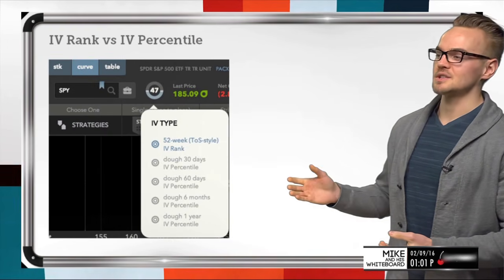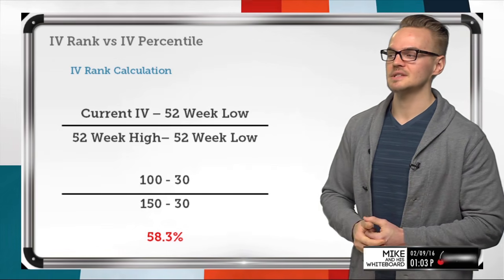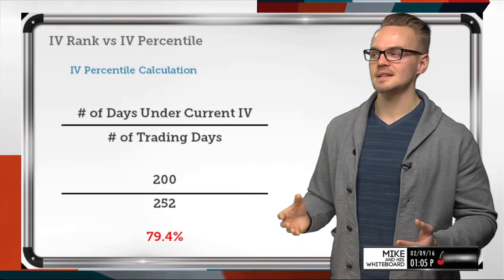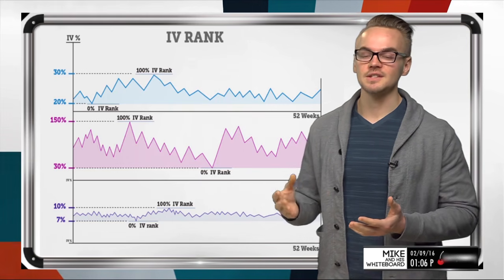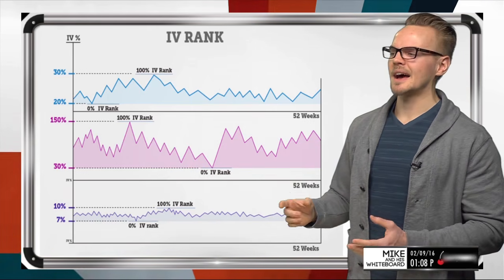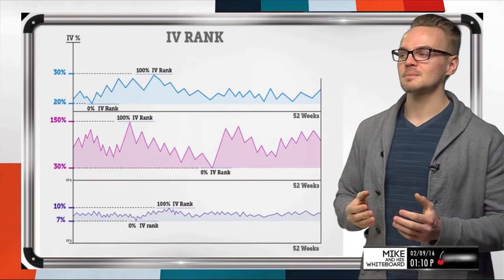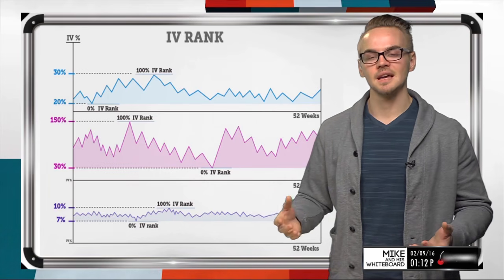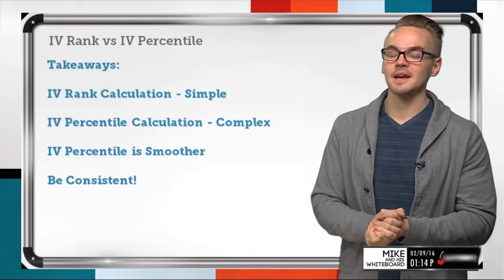Implied Volatility Rank vs. Implied Volatility Percentile